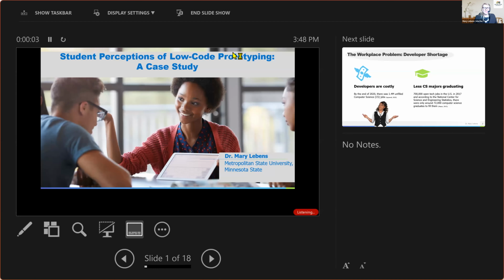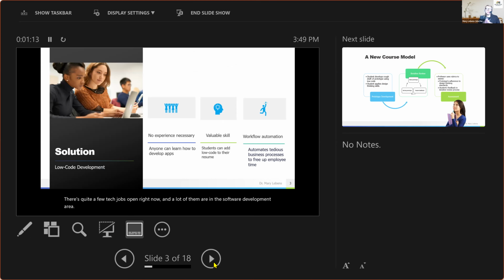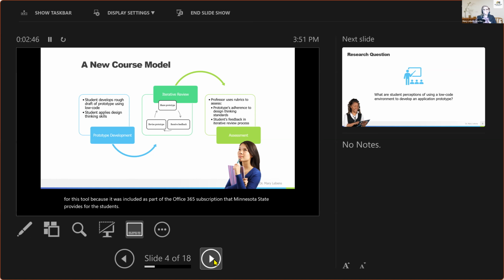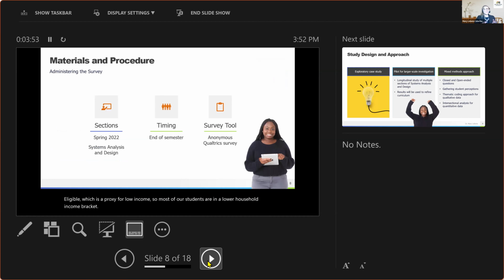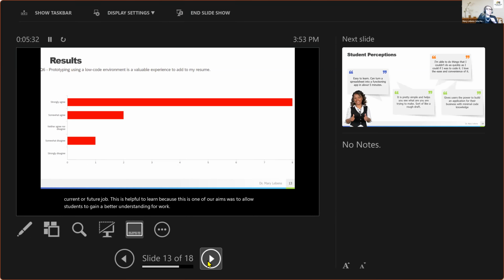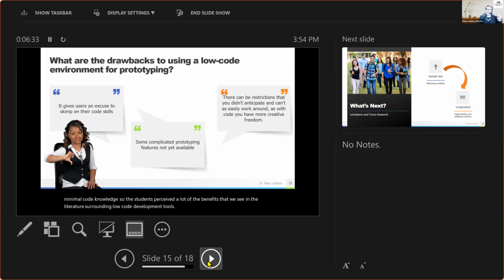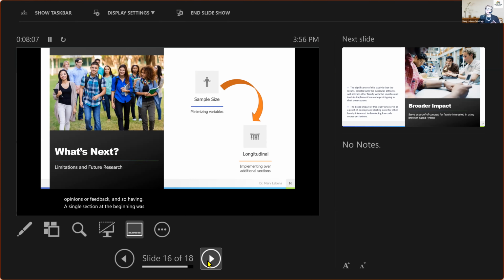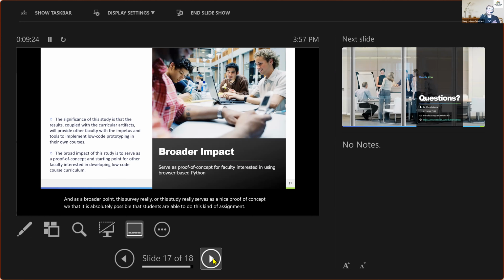STUDENT PERCEPTIONS OF LEARNING LOW-CODE DEVELOPMENT: A CASE STUDY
Mary Lebens, Metropolitan State University, United States of America

(Presented at the International Conference on Life Sciences, Engineering and Technology (iLSET) April 21-24, 2022, Los Angeles, CA, organized by International Society for Technology, Education and Science ((ISTES)

The number-one risk to companies across the world is a shortage in software development talent, and by 2030, the global Information Technology (IT) worker shortage is predicted to reach over 85 million, according to technology research organization Gartner. Low-code development environments recently emerged as a potential solution for alleviating this shortage. Developing software is faster in low-code environments than in traditional, complex environments. The low-code market is predicted to grow 23% over the next year, due to the speed of developing low-code applications. Companies need IT employees who understand low-code to address the escalating developer shortage. Therefore, universities can provide students with a distinct skills advantage as they enter the IT workforce by incorporating low-code environments into their curriculum. This exploratory case study examines students’ perceptions of learning a low-code development environment in a Systems Analysis and Design (SA&D) course. Example curriculum will be included, such as project instructions and rubrics, to serve as curricular supports for faculty seeking to employ low-code in their own courses. This exploratory case study is a preliminary step to implementing larger-scale research across multiple course sections. Qualitative data on the students’ perceptions will be gathered via a survey containing open-ended questions and then analyzed through a thematic coding approach to identify common themes in how students perceive learning a low-code environment. This research takes place at a critical time since the popularity of low-code environments is skyrocketing, and thus, employers are seeking recent graduates with low-code skills. The significance of this study is that the results, coupled with the curricular artifacts, will provide other faculty with the impetus and tools to implement low-code in their own courses. The wider impact of this case study is to serve as a proof-of-concept for other faculty interested in developing low-code course curriculum.